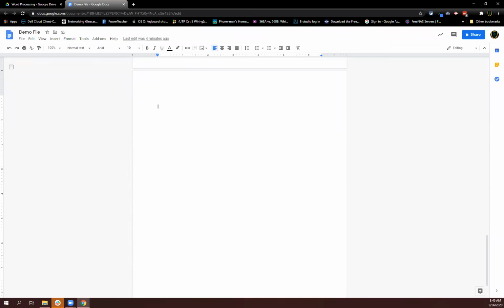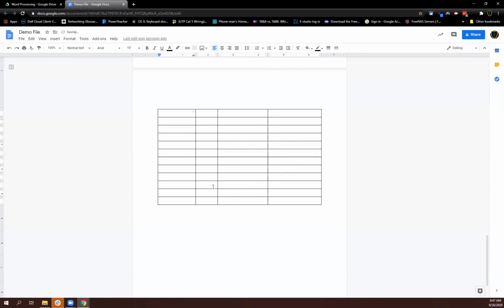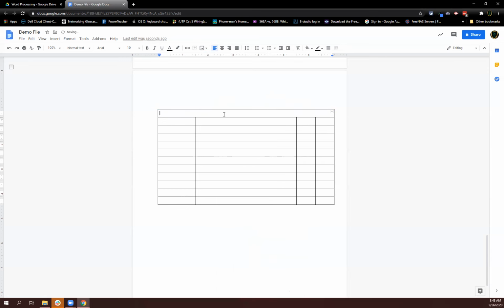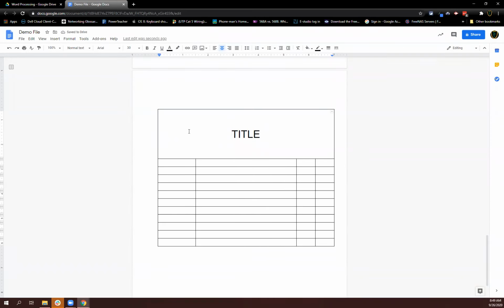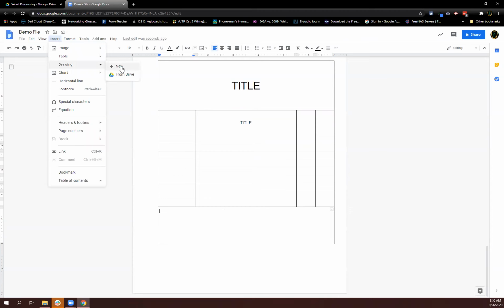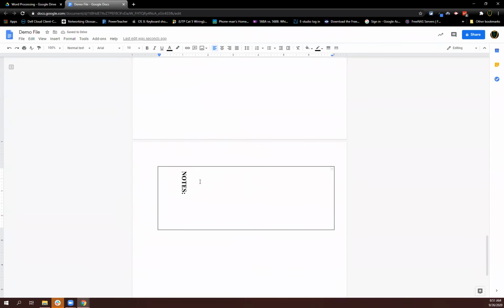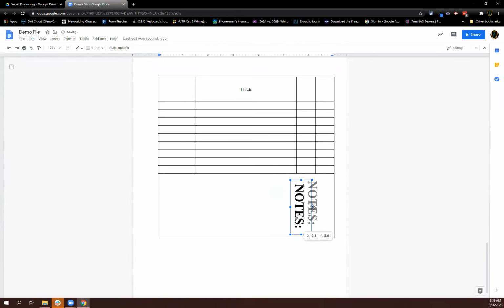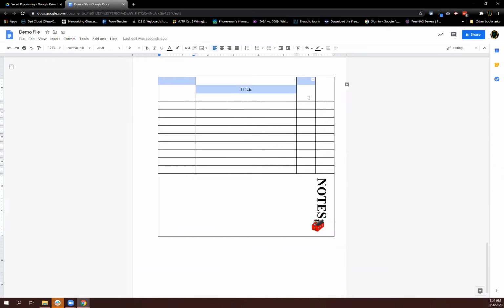WP Lesson 8